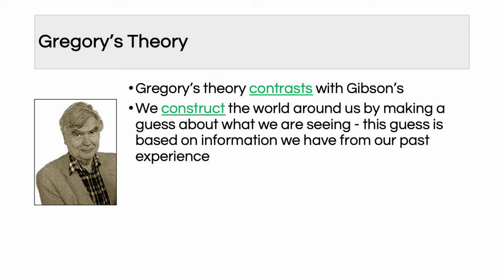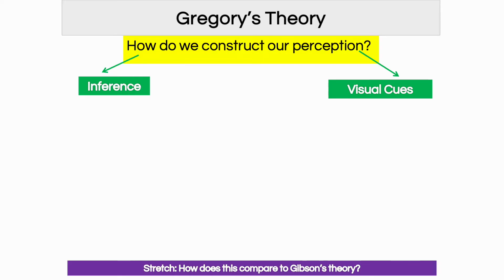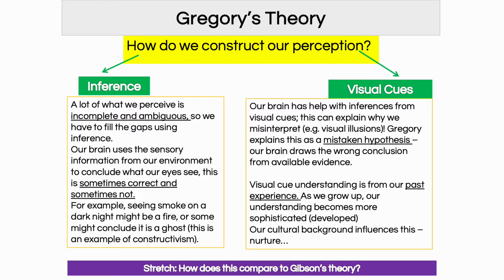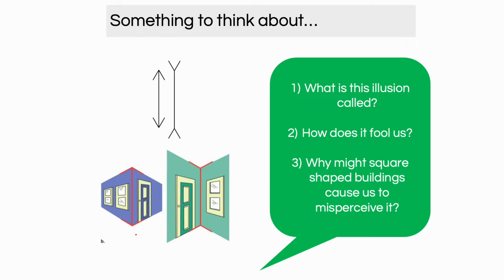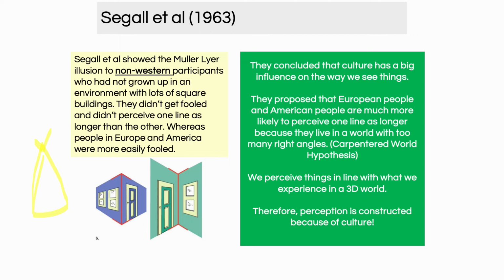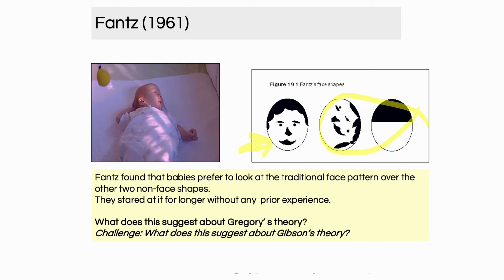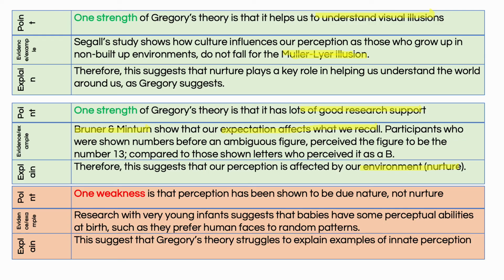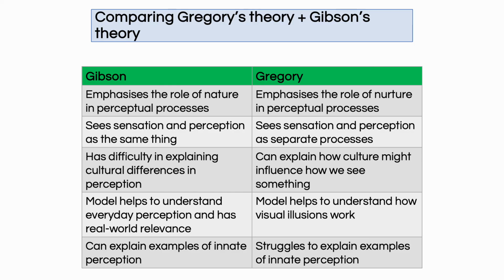Gregory's Constructivist Theory of Perception